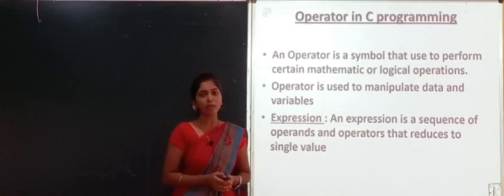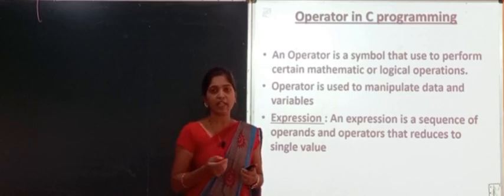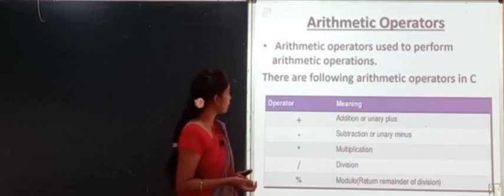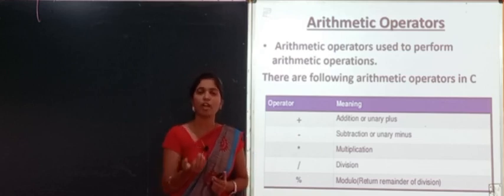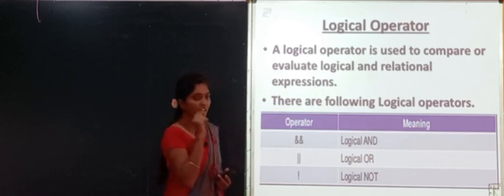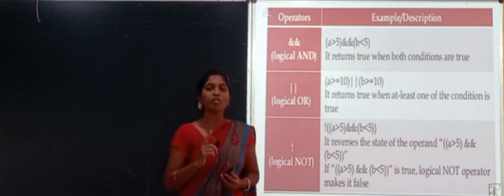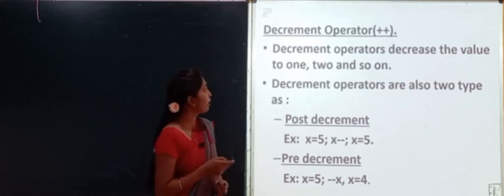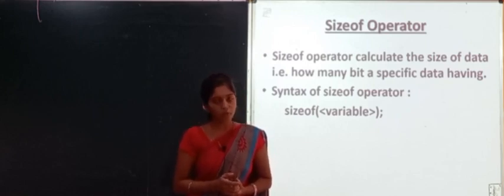Operators in C programming By Poornima Angadi